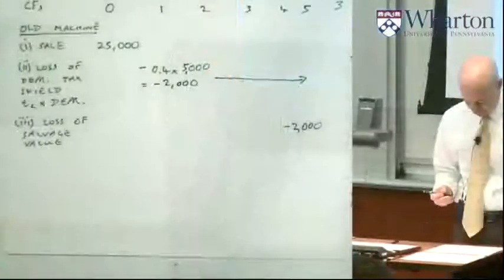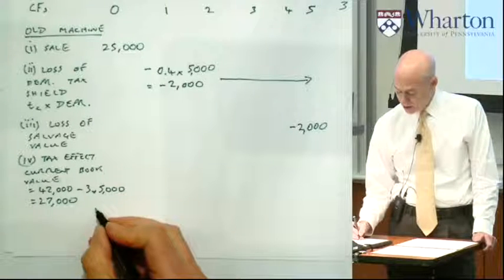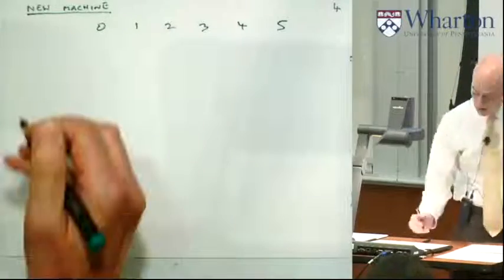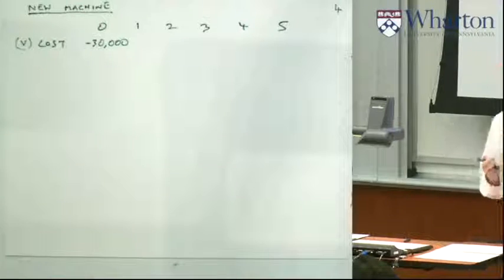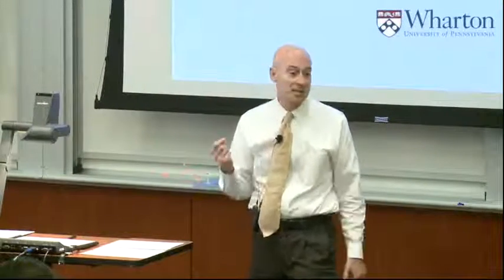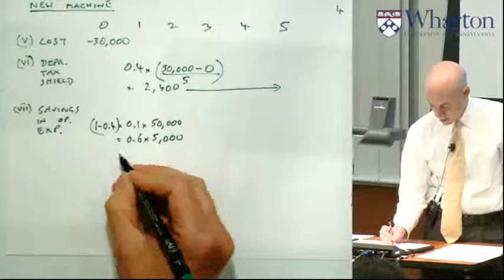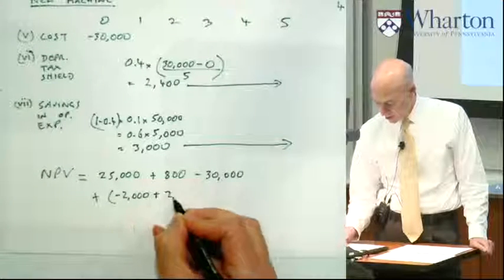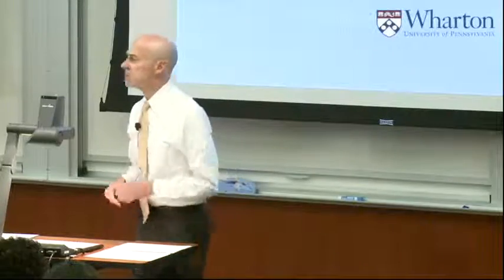4 4 4a 3 Practical Aspects of the NPV Rule Part II 10 40